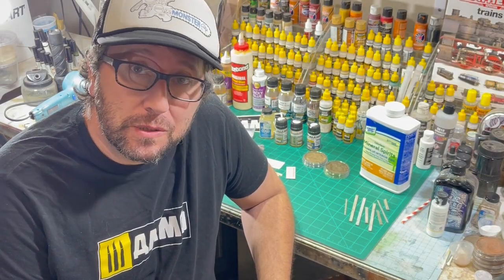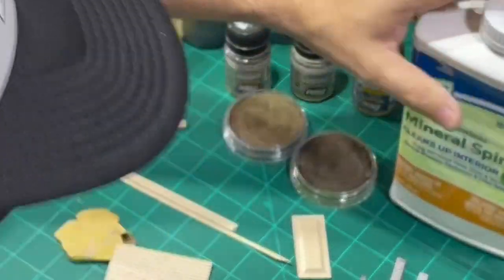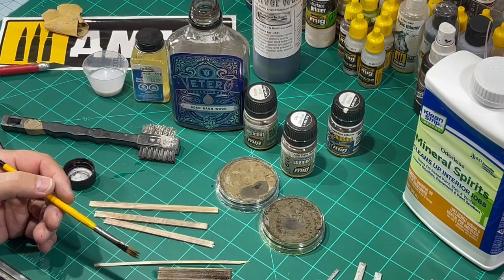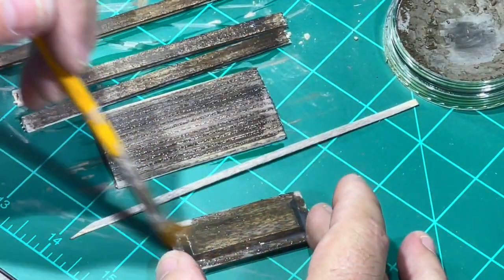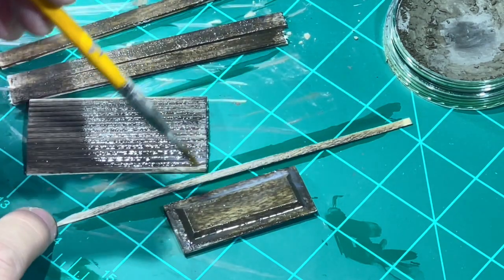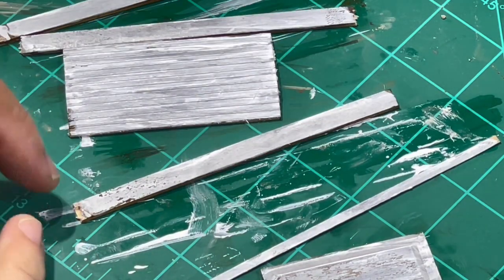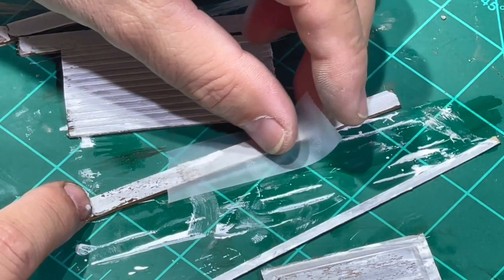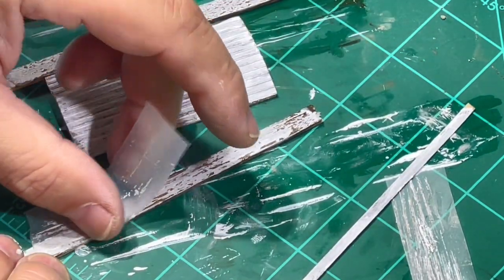Mineral Spirit Resist Chipping for Scale Models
My take on Chuck Doan's Mineral Spirit Chipping Method. I'm not expert, but after a little practice it comes out pretty well.